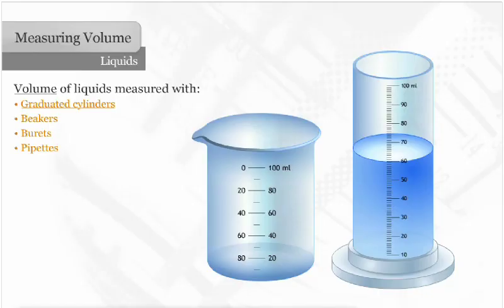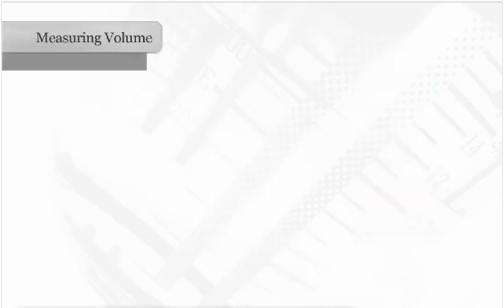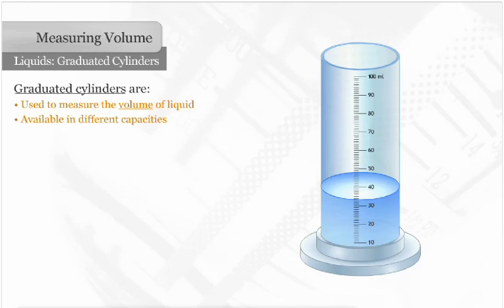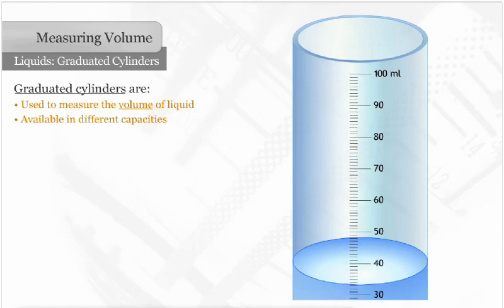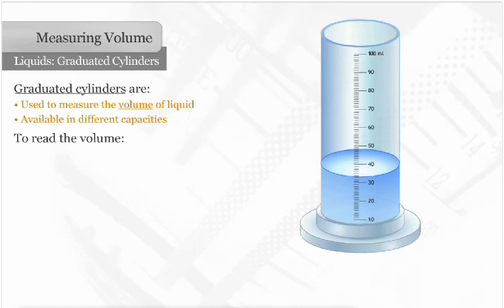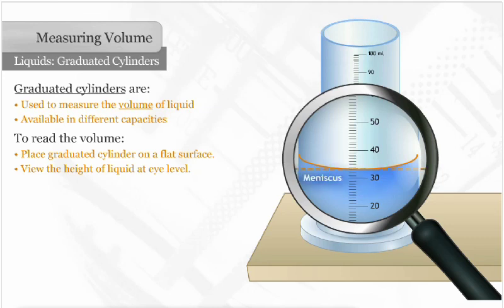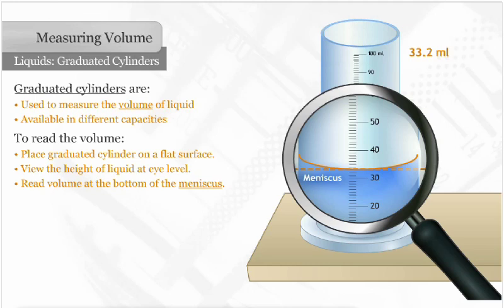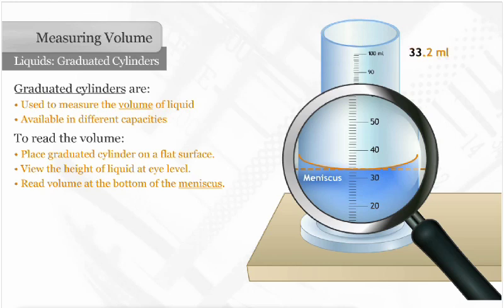Using Graduated Cylinders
How to measure liquid volume with accuracy using graduated cylinders.